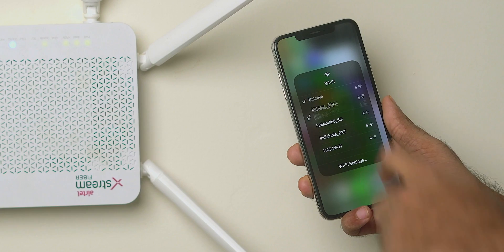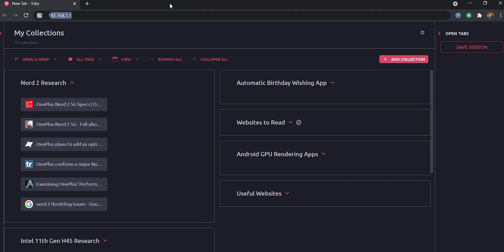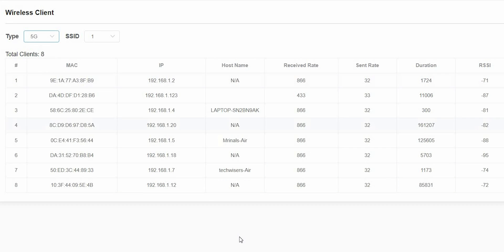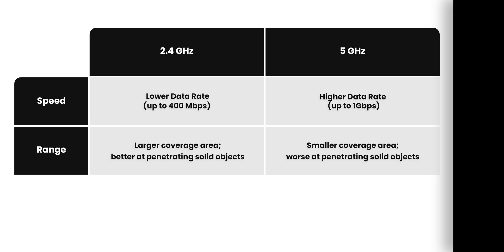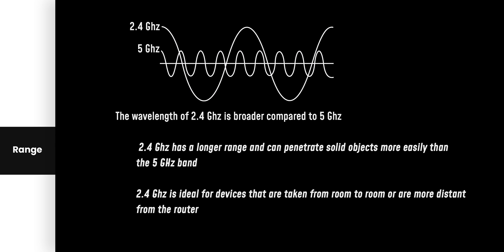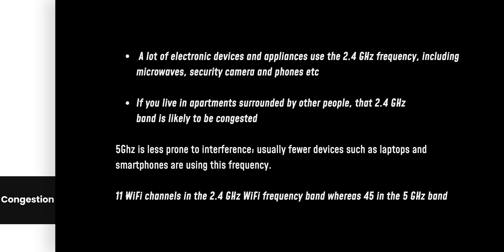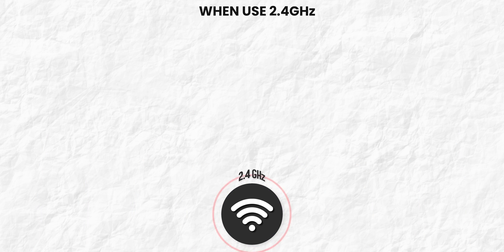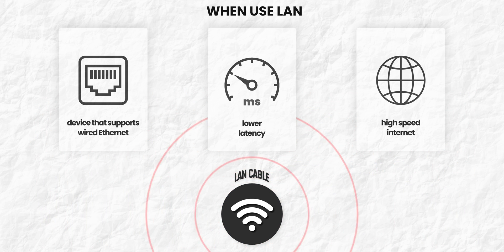2.4GHz vs. 5GHz WiFi: What's the difference and how to use it?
Let’s find out what exactly is the diff between the 5GHz wifi vs 2.4GHz wifi network. Which is right for you when and how to change frequency settings on your router.

Useful links